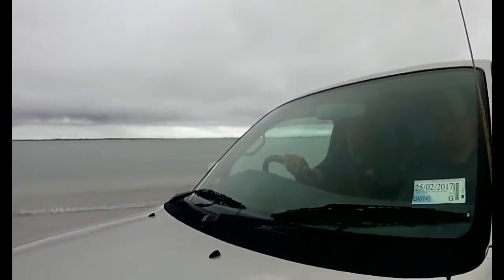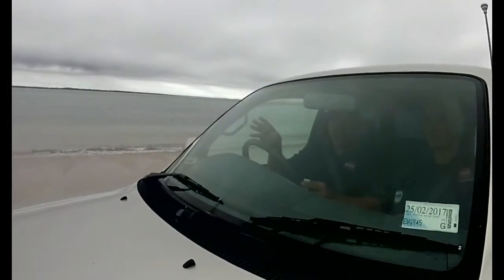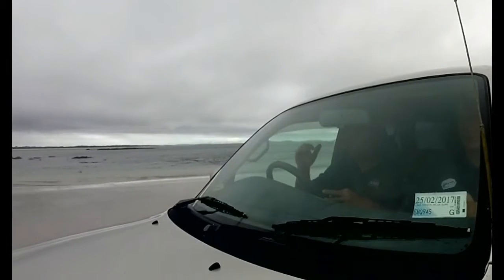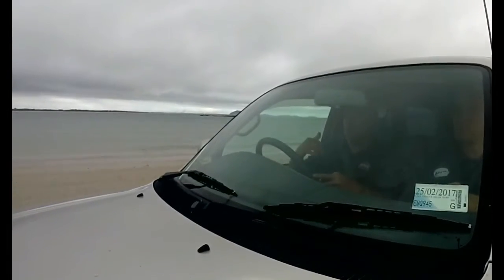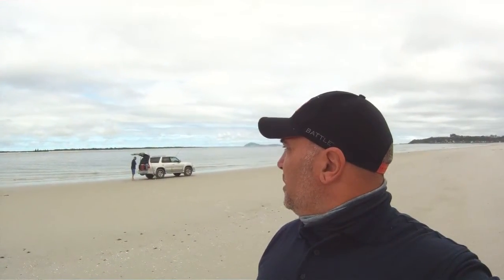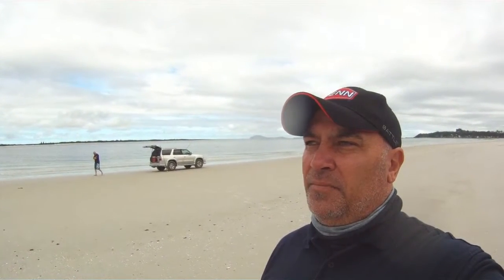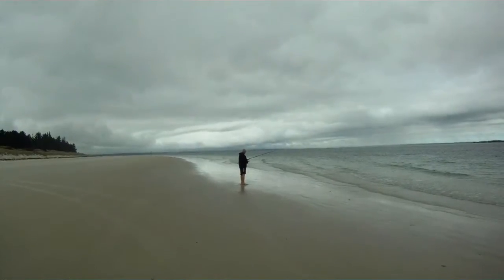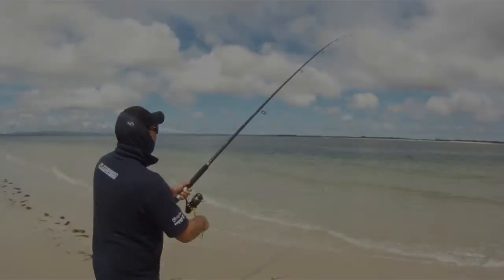Reel Kiwi Fishing - Surfcasting the far North - Scouting out new ground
With another "Epic" far North trip over we normally head home first thing on the last day - this time Stevo and I decided to scope out some new ground for surfcasting in the far North - although it is a well known spot it was new for us,  after having an "Epic" afternoon fish on one of the days in the boat we decided to scope the area out for next time. Heading to one of the far North harbour's we had a couple of hours to get a line wet and sus the area out. Being in the boat the night before I had lined up a nice deep hole just off the shore of the harbor. Stevo and I drove the beach for a few min's and made our way to the spot I had lined up, driving along it looked fish'y but knowing that this harbor does hold some good fish it is a very clean and clear area - white sand so we were unsure if we would get anything. It didn't really matter as it was just a recon fish for next time, also loving my surfcasting it doesn't bother me if I don't even get a bite - I just love being there and getting a line wet...

With only a couple of hours to spare we managed to have a good look around - I actually got a really good strike and predicted it to be a good Snapper but you do never know when "Drop it" - I was gutted not seeing what it was but it did give us hope for our future far North excursions.